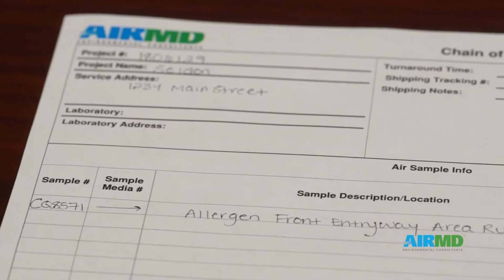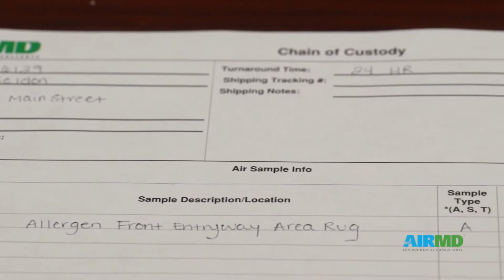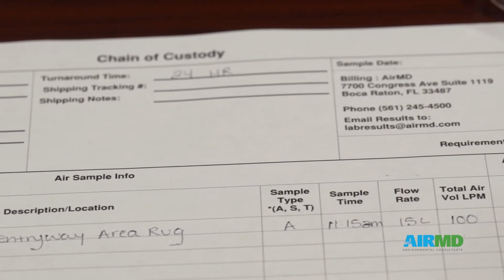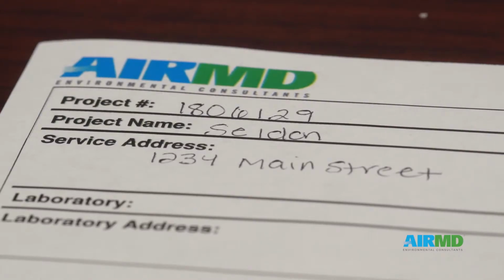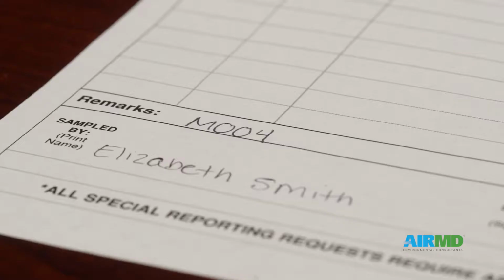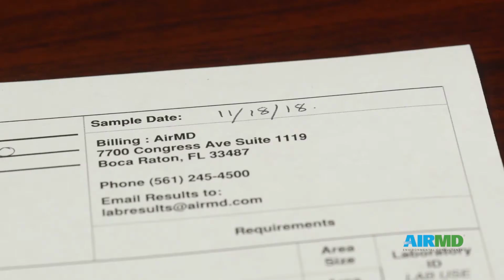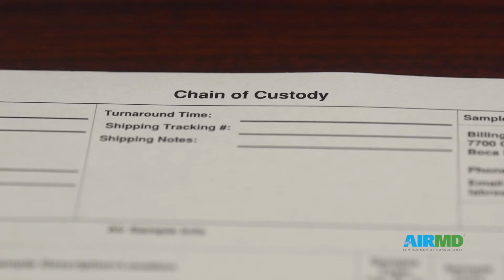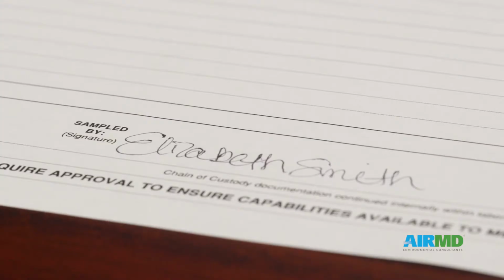AirMD: How to Test for Allergens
Allergy Testing assesses the level of indoor contaminants that may be causing allergic reactions or other symptoms. Allergic exposures in home or office environments cause sneezing, eye irritation, headaches, fatigue or respiratory problems.

AirMD’s Allergy Testing helps find and eliminate the source of allergic exposure. Understanding existing conditions allow changes to be made in the indoor environment promoting health and wellness. An allergy report including recommendations and suggestions for improving indoor environmental quality will be provided

An AirMD Consultant will visit your home or office to sample and identify allergens including:

Cockroach allergens
Pollen
Dust particles
Dust mites
Pet dander
Rodent allergens